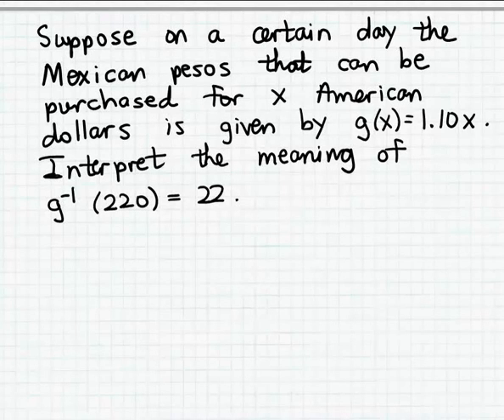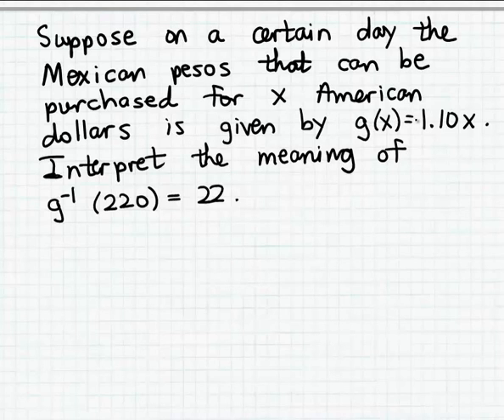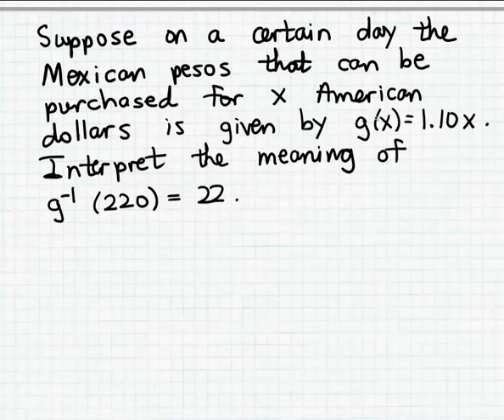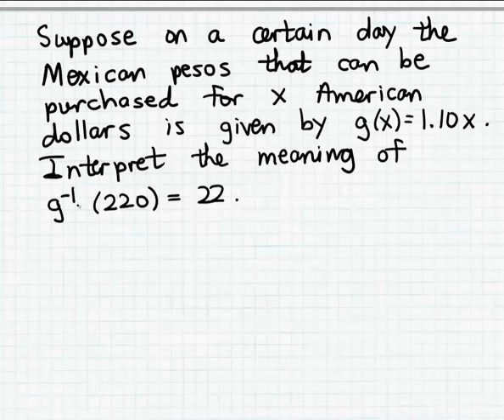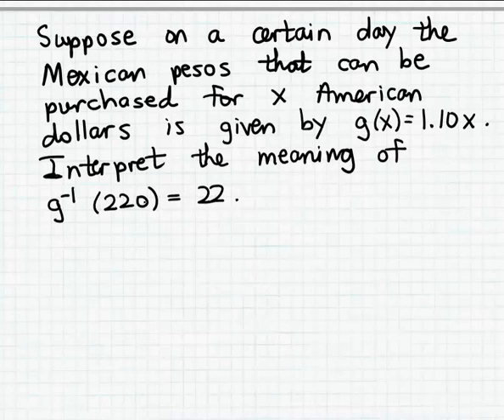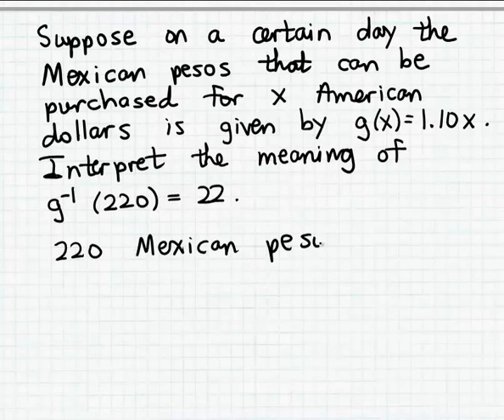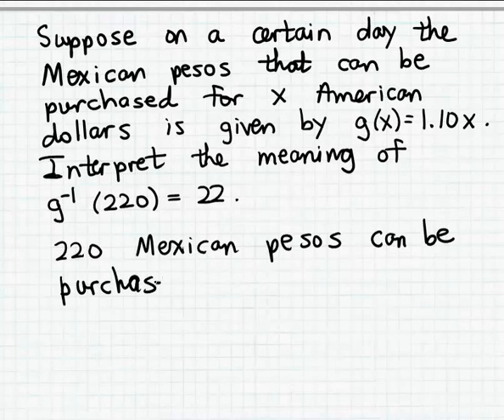Interpreting inverse function notation 1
How to interpret inverse function notation